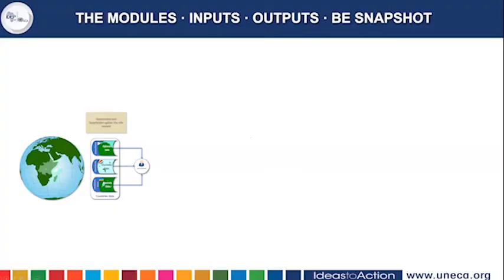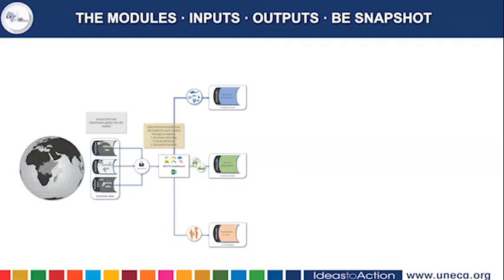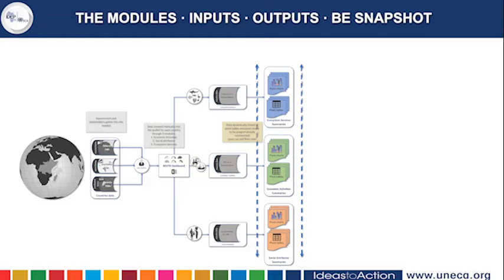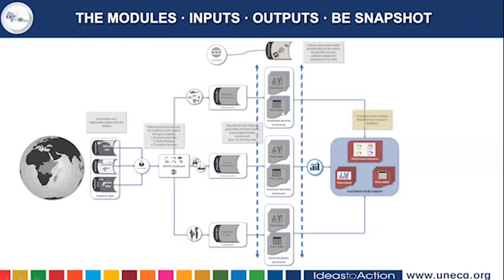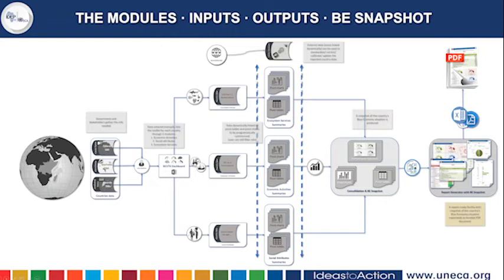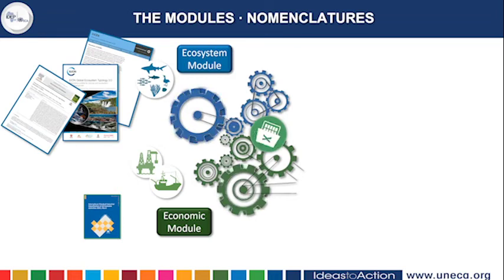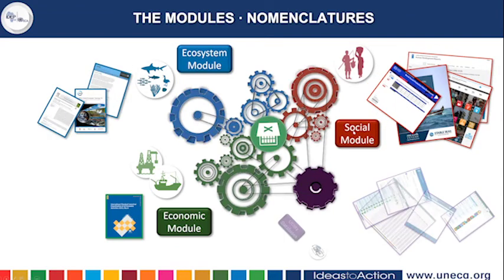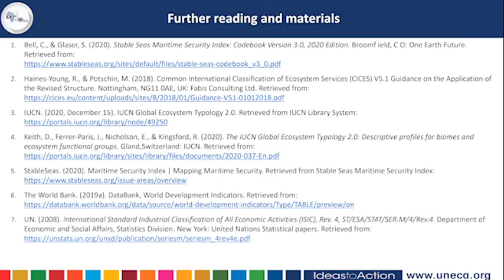BEVTK (EN) VIDEO PRESENTATION / PIERRE FAILLER & Dr Philippe LALLEMAND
BLUE ECONOMY VALUATION TOOLKIT 2022